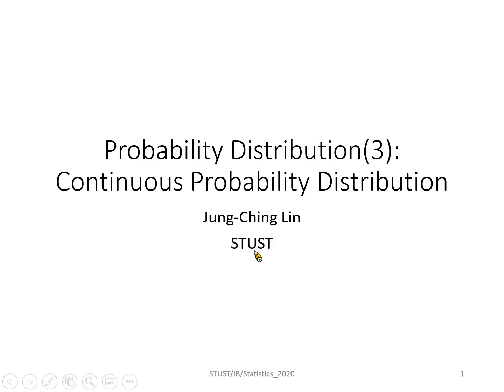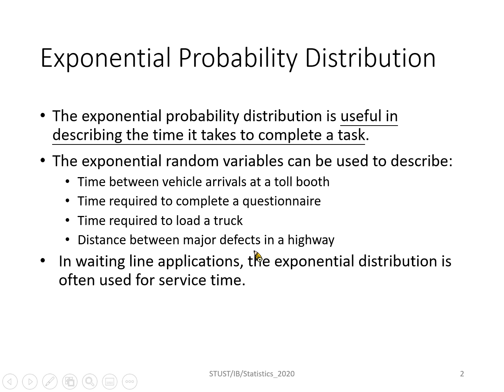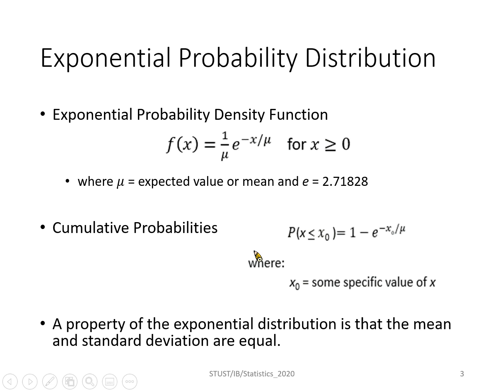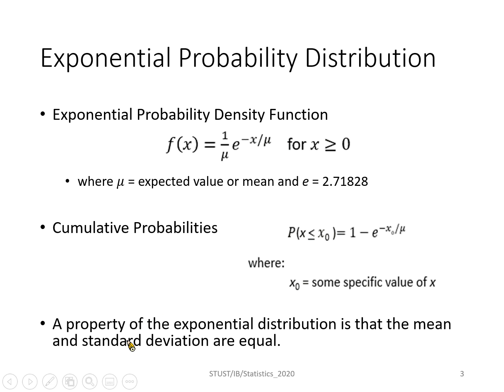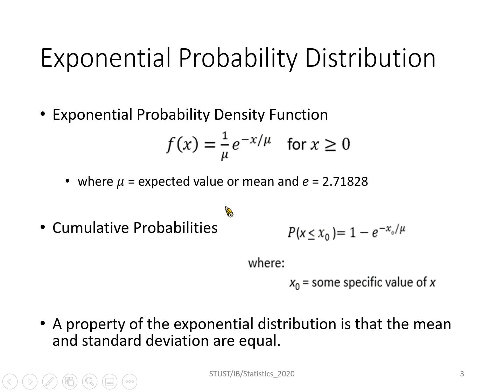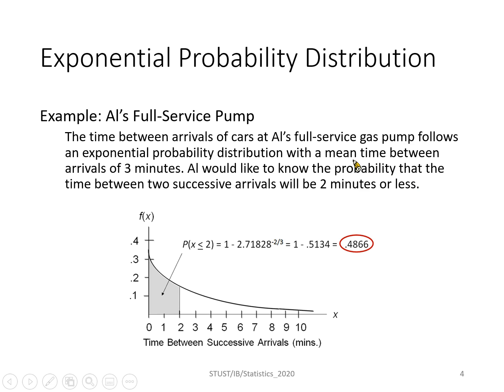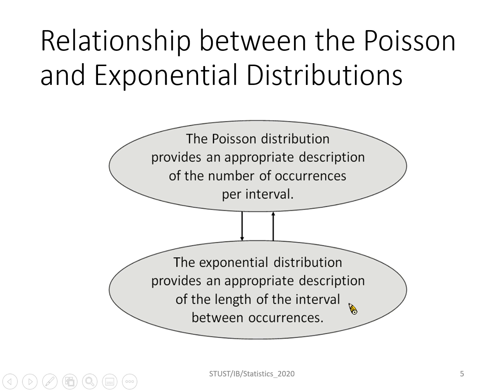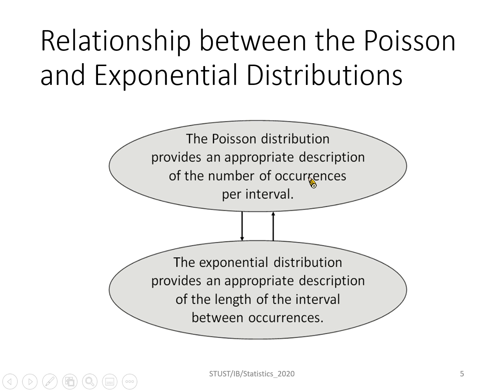Probability Distribution(3): Exponential Probability Distribution